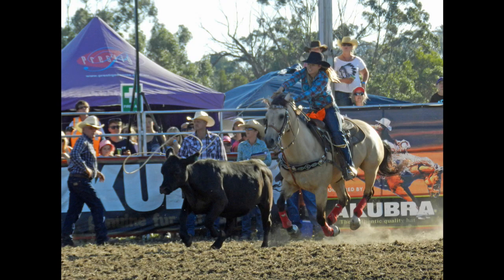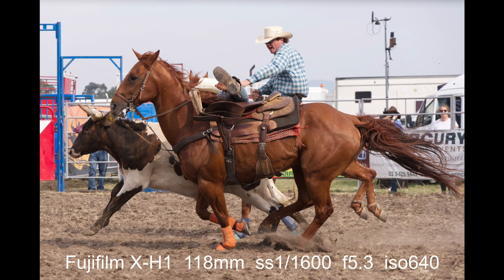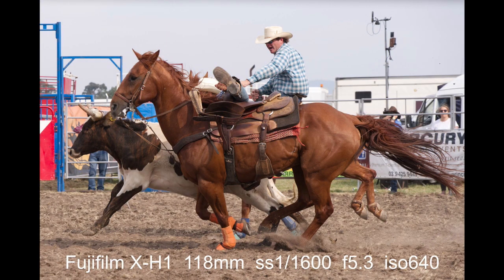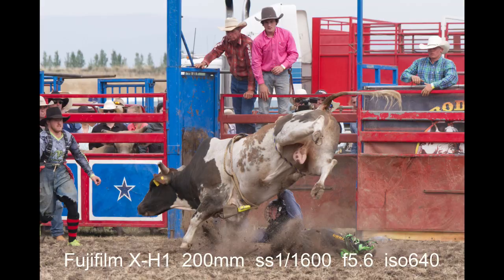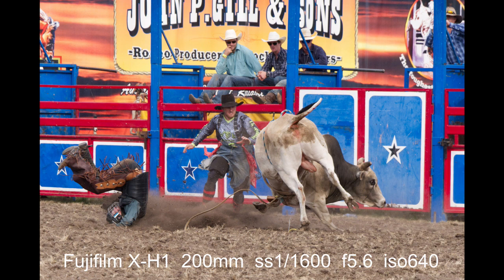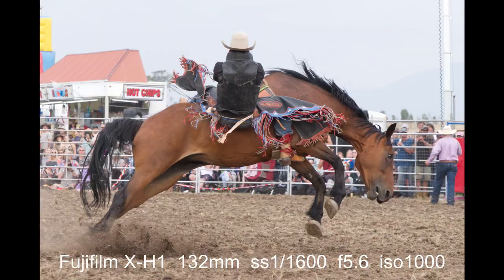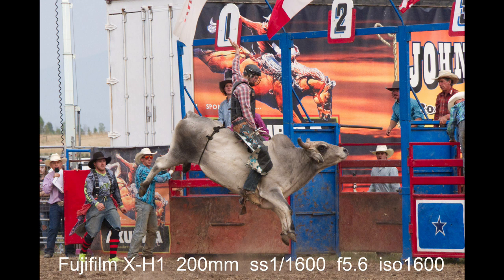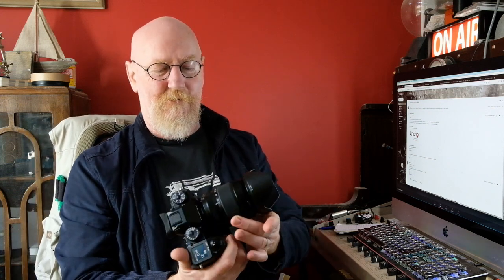Fujifilm X H1 real world review as a workhorse camera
I take my Fujifilm X-H1 to work to see if it can handle Bucking Broncos and Mad Bulls at the Yarra Valley Rodeo. And you get a bit of a glimpse into what it's like being a photojournalist.
Can the Fujifilm X-H1 cut it as a working man's camera in a real world job?
And just how DO you pronounce Rodeo?